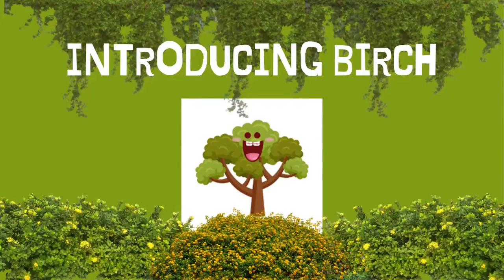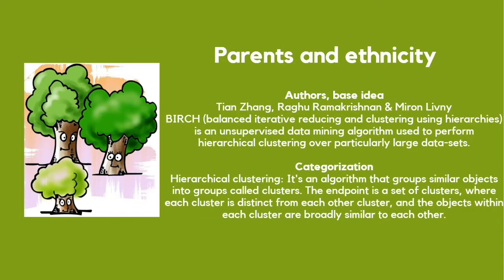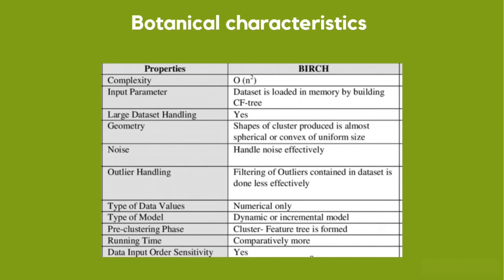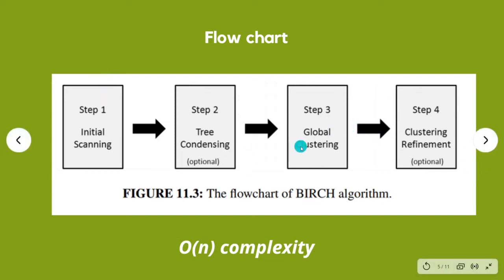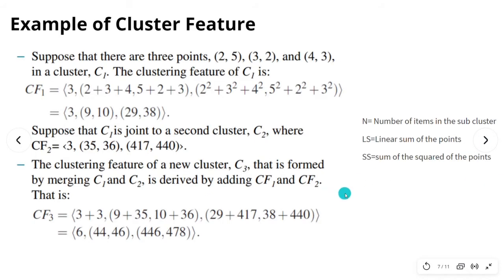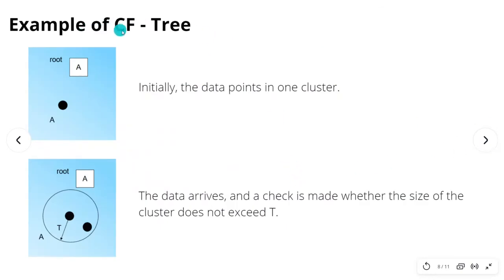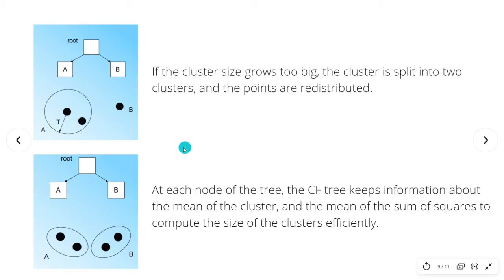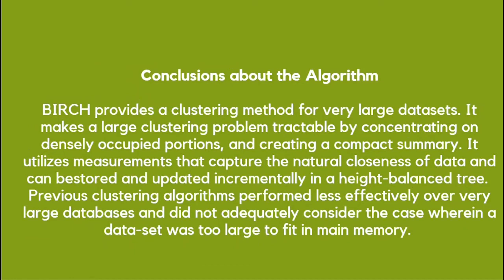BIRCH Clustering Algorithm | Data Mining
Explanation of the Birch Algorithm with examples and implementation in Python.